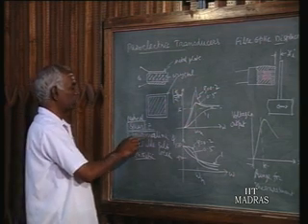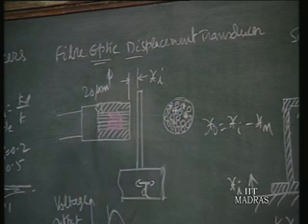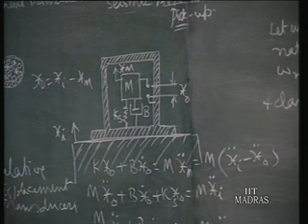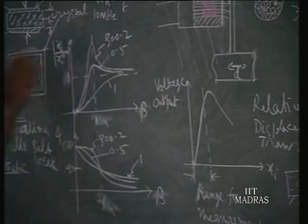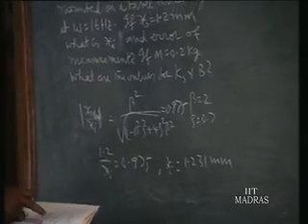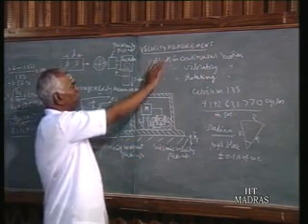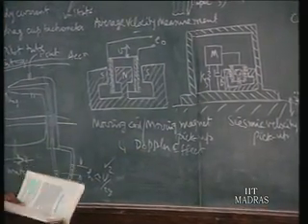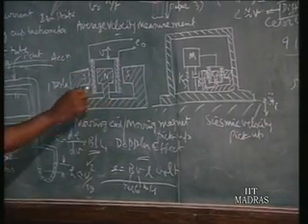Lecture - 15 Principles Of Mechanical Measurements